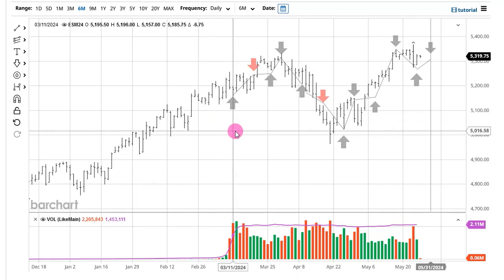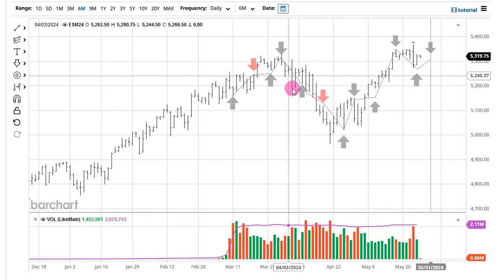Tidal review and forecast date!